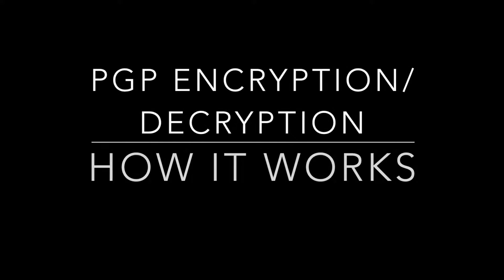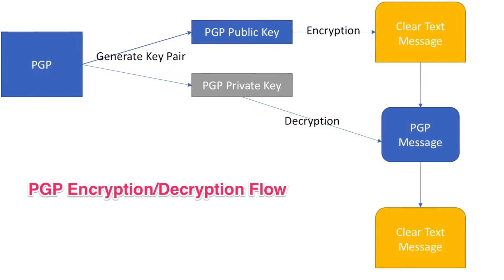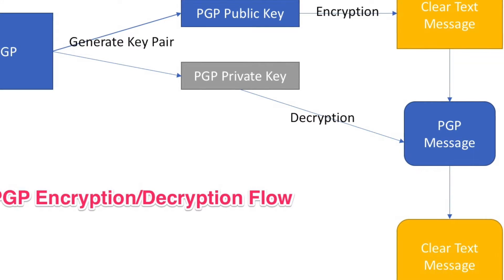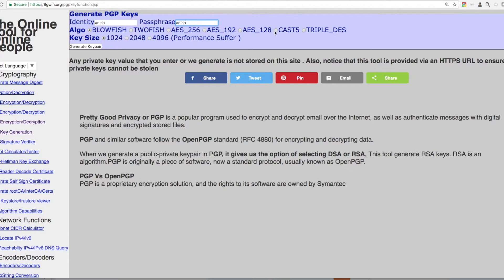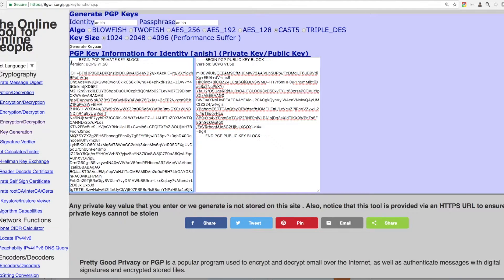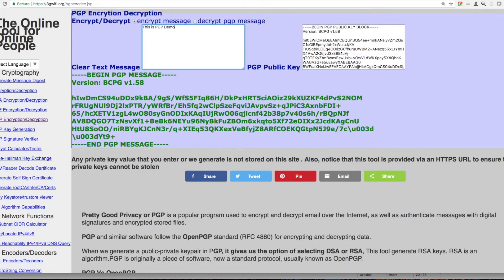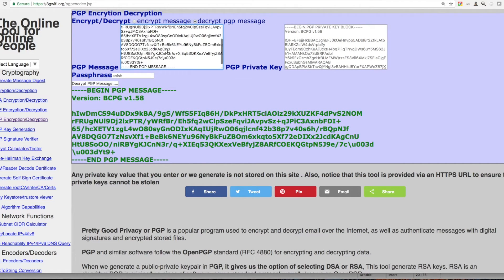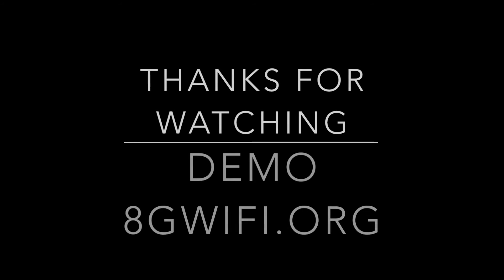pgp encryption decryption how it works tutorial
pgp encryption decryption how it works

PGP combines some of the best features of both conventional and public key cryptography. PGP is a hybrid cryptosystem. When a user encrypts plaintext with PGP, PGP first compresses the plaintext. Data compression saves modem transmission time and disk space and, more importantly, strengthens cryptographic security. Most cryptanalysis techniques exploit patterns found in the plaintext to crack the cipher. Compression reduces these patterns in the plaintext, thereby greatly enhancing resistance to cryptanalysis

pgp encryption software
how to use pgp encryption
pgp encryption online
pgp freeware
pgp program
pgp public key example
pgp generator